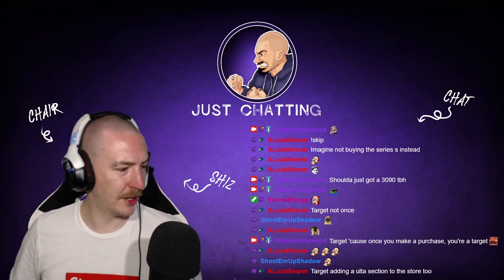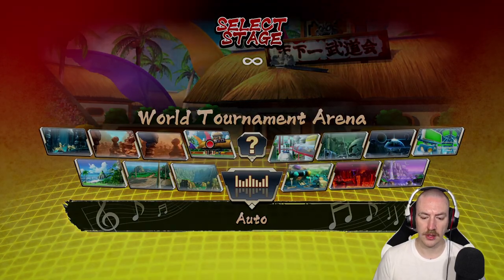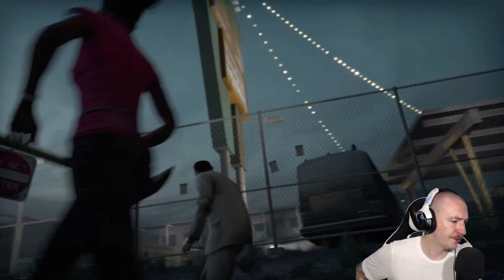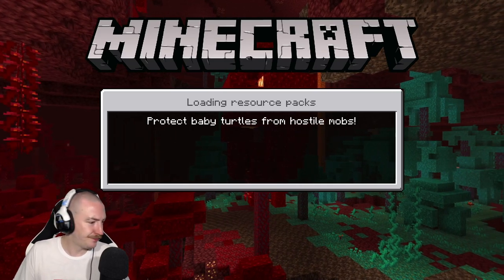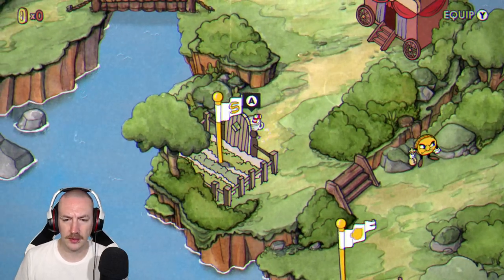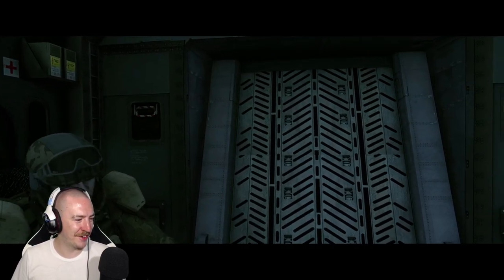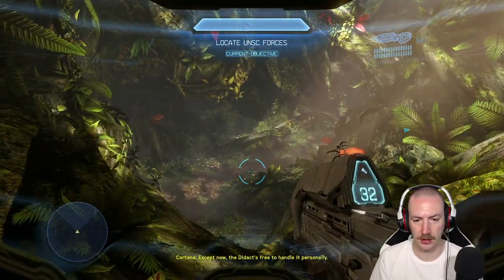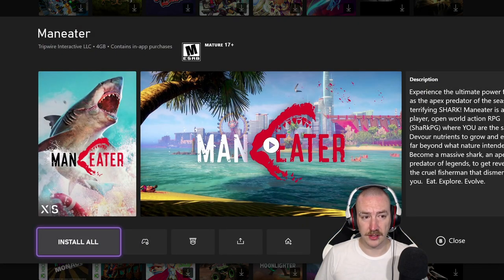Comparing the Xbox Series X and Xbox One X!